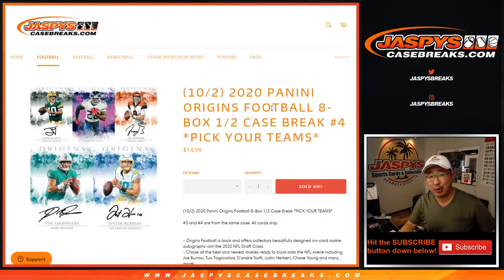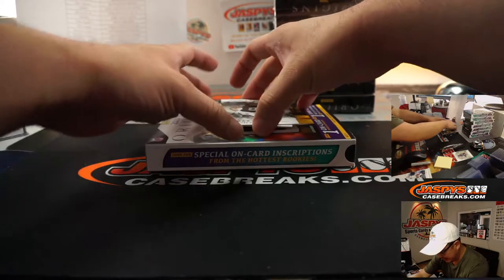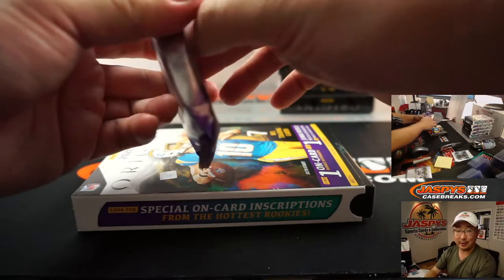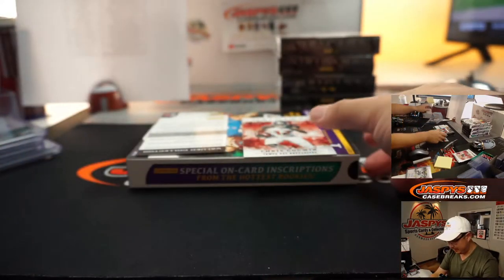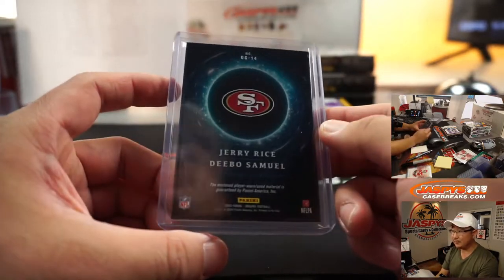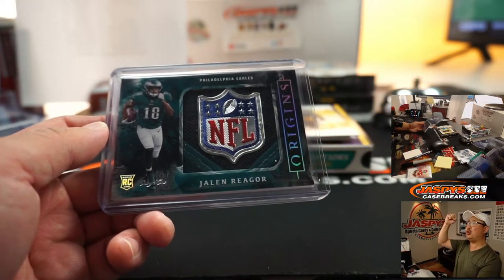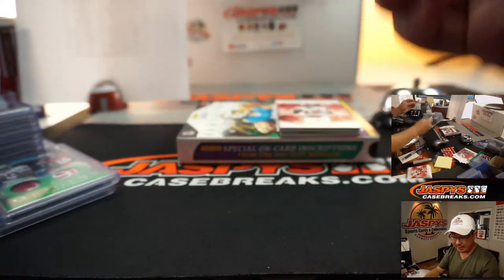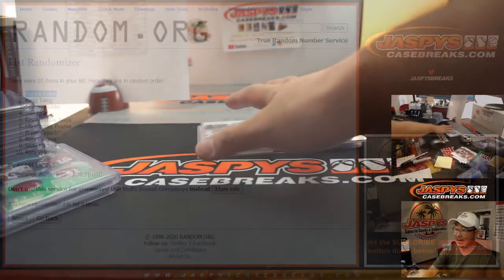F, 10.02.20 || 8Box (1/2) PYT #4 || 2020 Panini Origins Football (NFL)